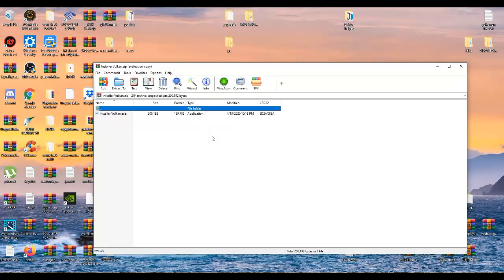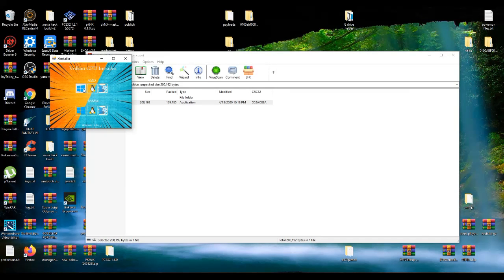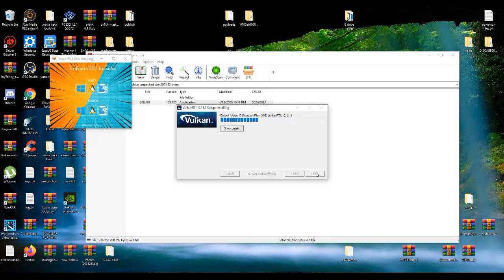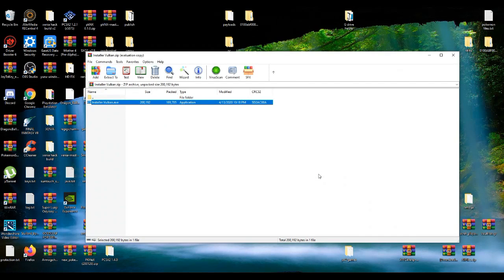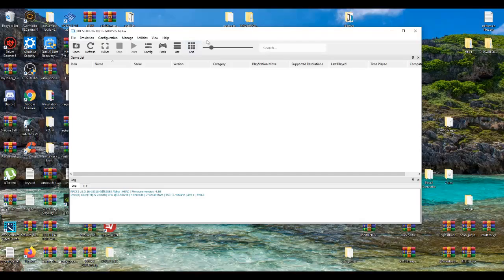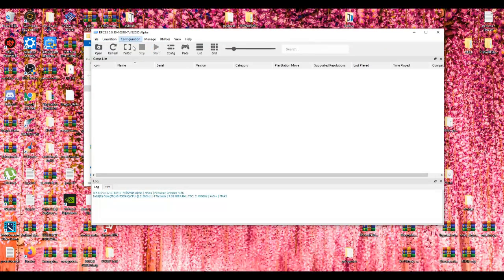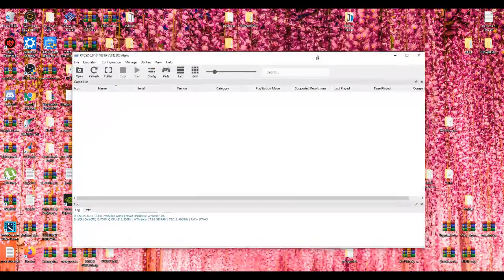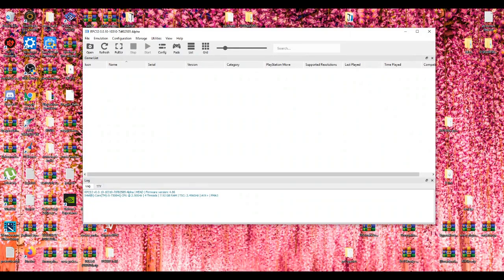HOW TO FIX RPCS3 ERROR VULKAN-1.DLL QUICK FIX GUIDE (RPCS3 VULKAN-1.DLL MISSING) (FATAL ERROR FIX)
HOW TO FIX RPCS3 ERROR VULKAN-1.DLL QUICK FIX GUIDE (FATAL ERROR FIX)